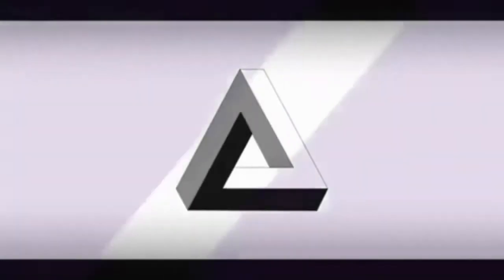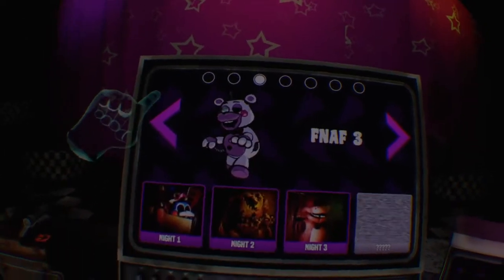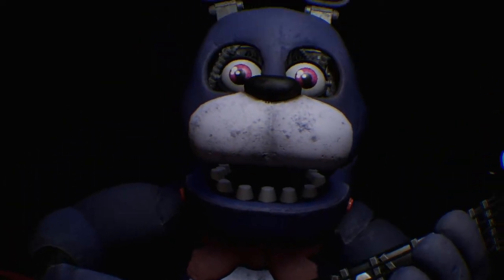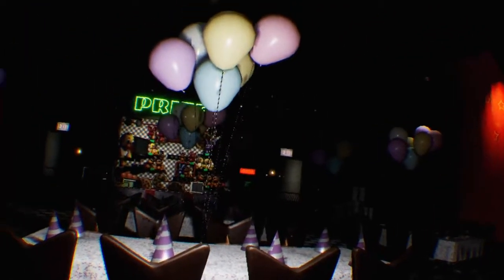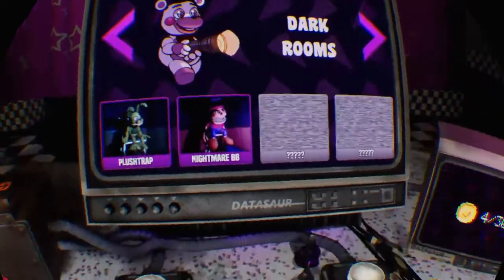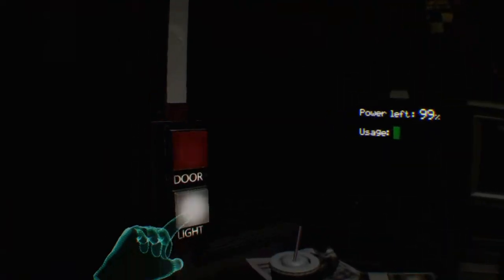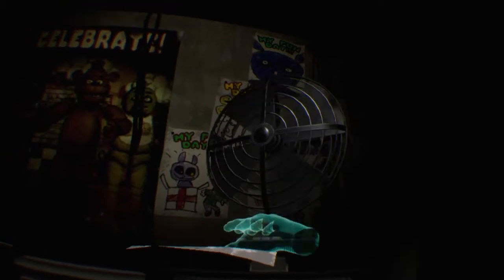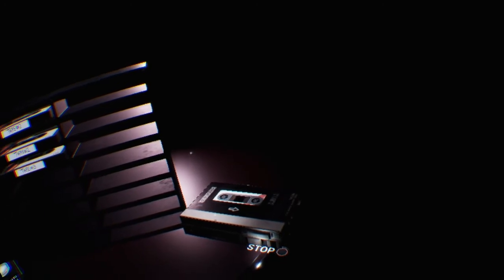Ennard gives me a heart attack!!! FanfVR Help Wanted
just when I thought that this game couldn't get any scarier I was so damn wrong!

I really hope you're enjoying this series so far I can't wait to finish it because I'm not sure how much long I can handle of these jumpscares